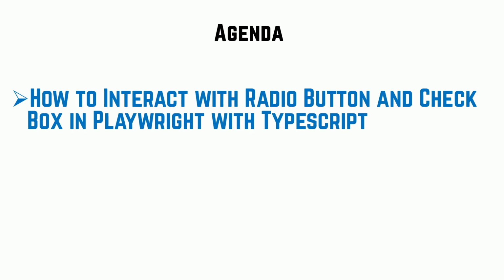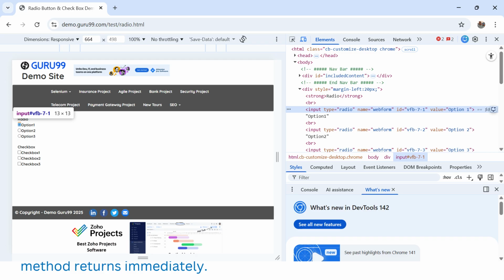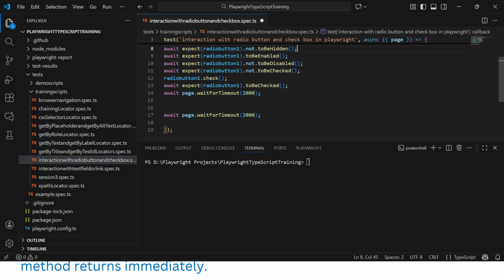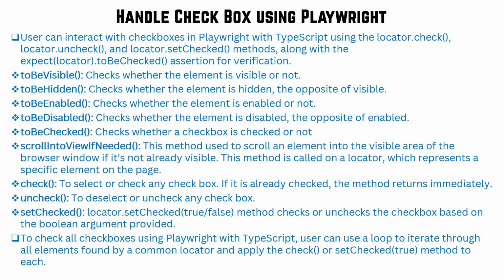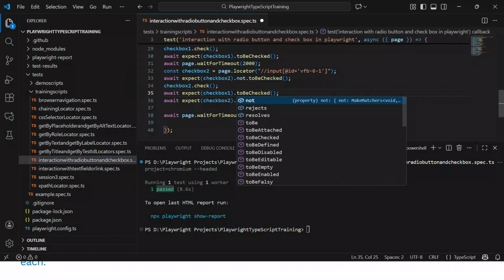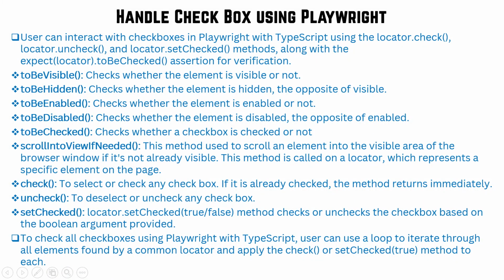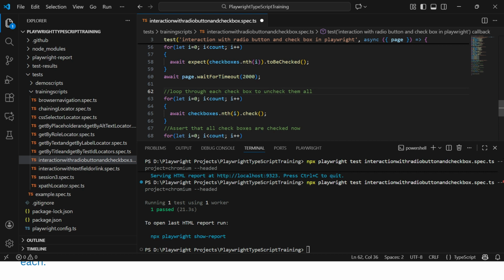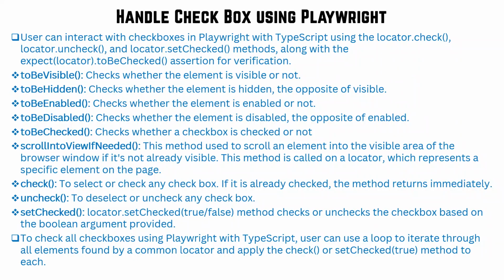S#12: Interaction with Radio Buttons and Check Boxes in Playwright with TypeScript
How to Interact with Radio Button and Check Box in Playwright with TypeScript

Playwright for Beginners: The Complete Guide to Web Automation
Playwright with TypeScript: Unlocking Advanced Automation Techniques
Mastering Playwright with TypeScript: From Beginner to Pro
Playwright Framework From Scratch: A Practical Guide
Build a Robust Playwright with TypeScript Framework: Real-World Examples
TypeScript Framework for Beginners: Step-by-Step Tutorial